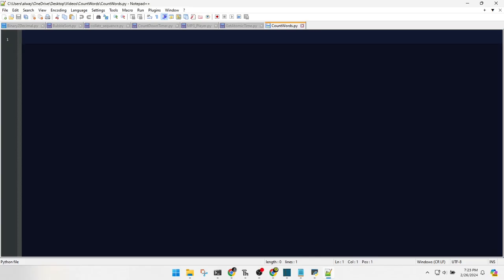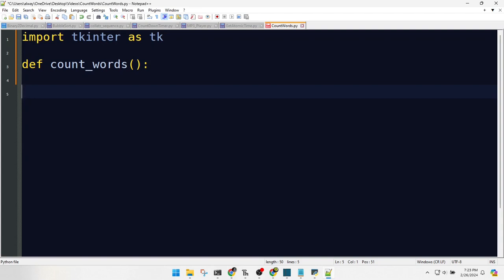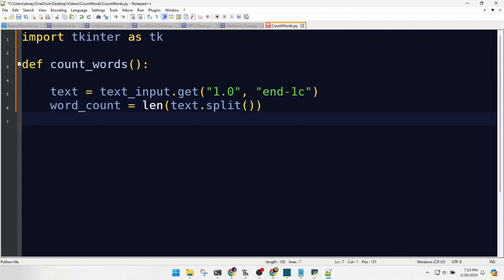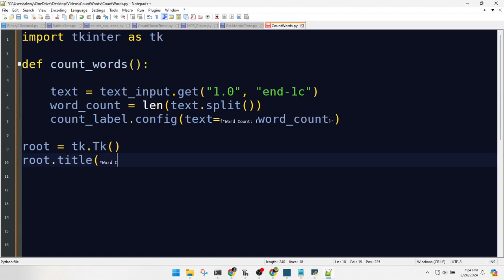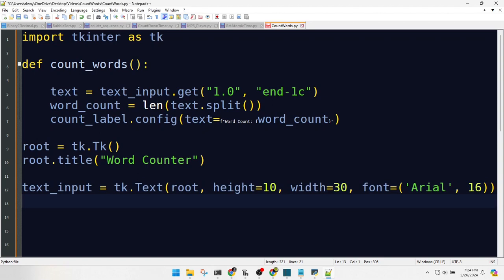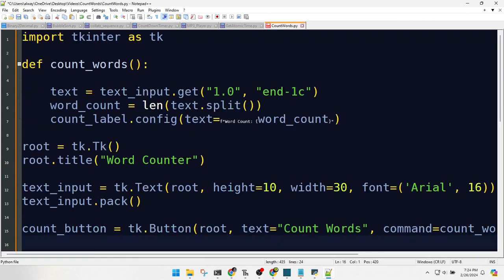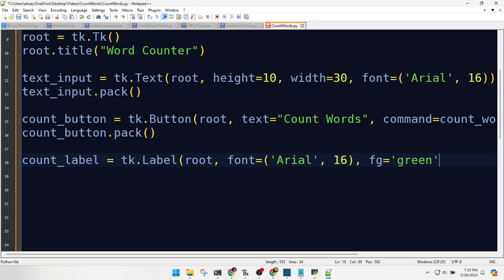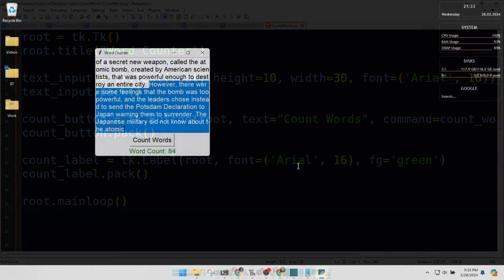Easy Word Counting with Python: Step-by-Step Guide!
Dive into our fun and interactive tutorial where we explore how to create a simple yet powerful word counting application using Python's tkinter! Whether you're new to programming or looking to brush up on your skills, this video will guide you through each step with clear, easy-to-follow instructions. Learn how to craft a user-friendly interface, develop functional code, and unveil the secrets of text analysis—all in one exciting project!

Don't forget to visit our engineering consultant service for more intriguing insights and support